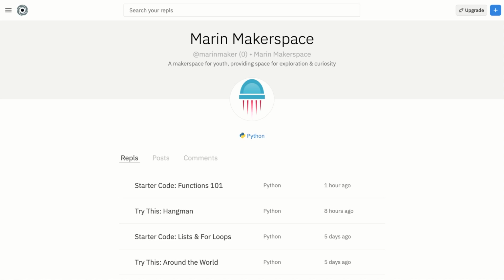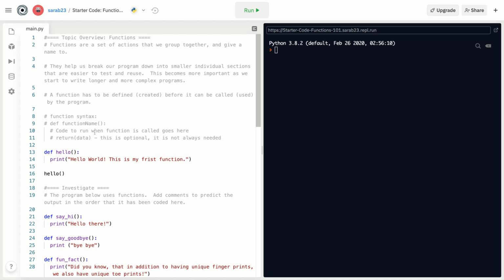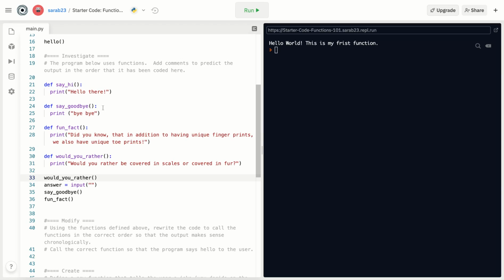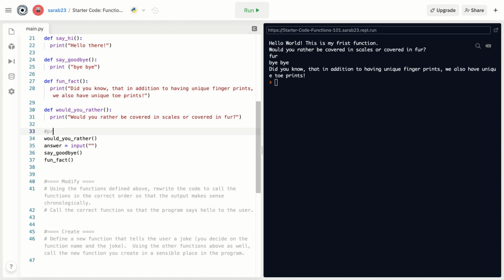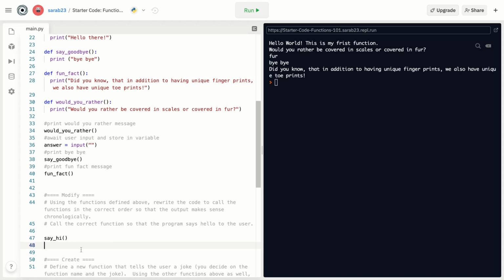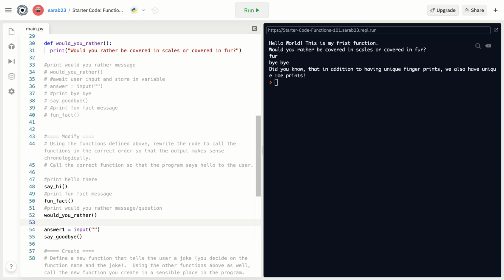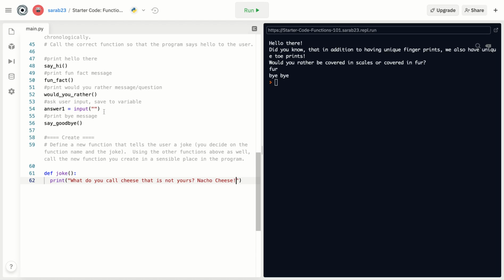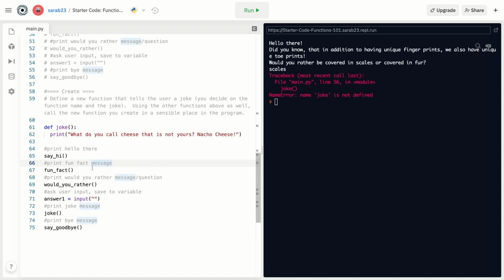Functions 101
Learn how to create simple functions in python